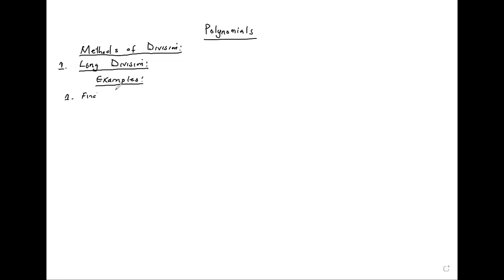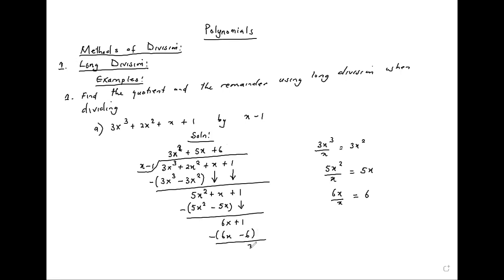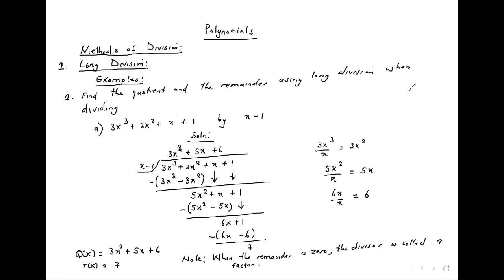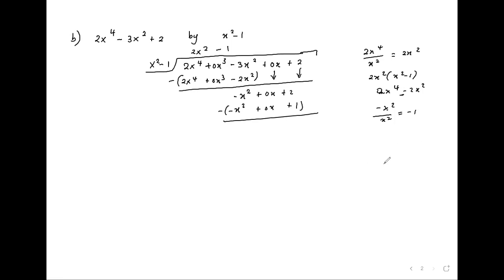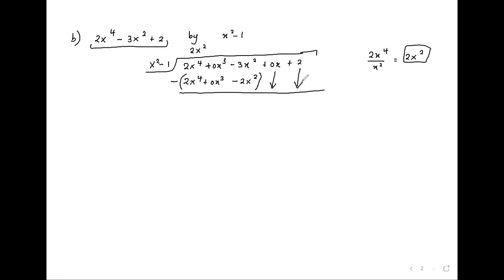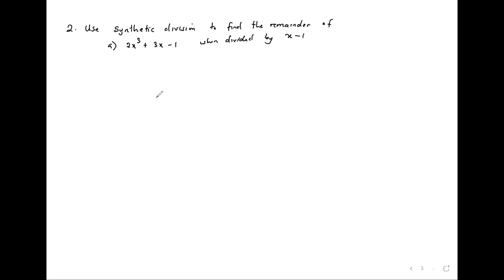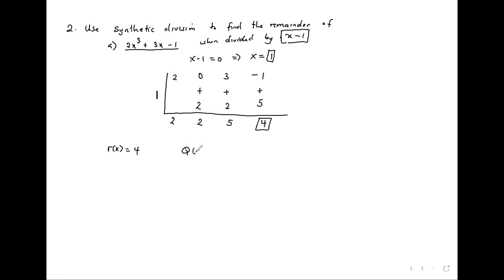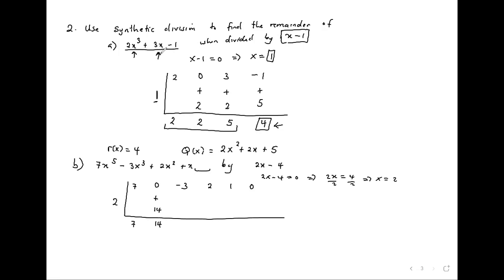How to use long and synthetic divisions